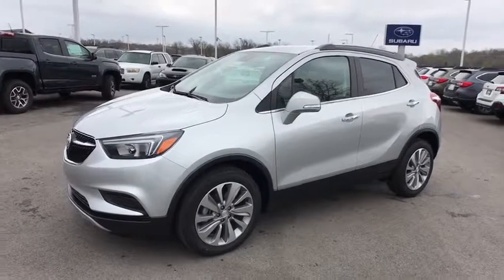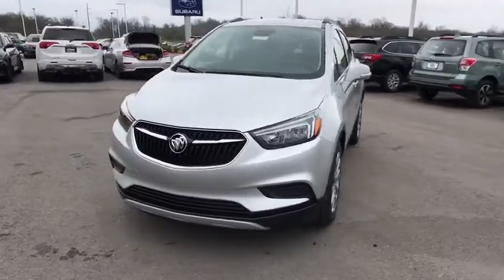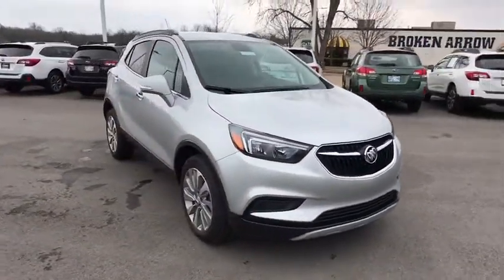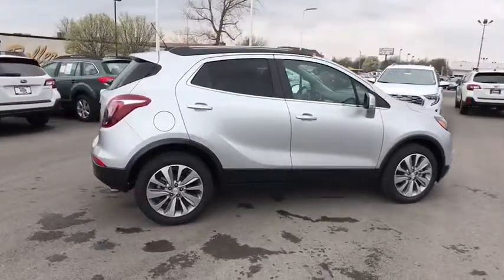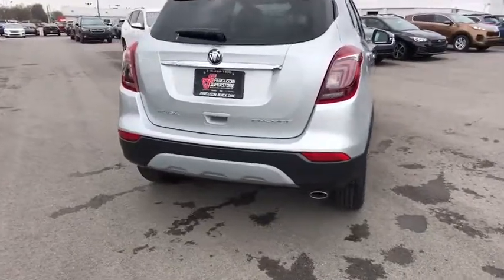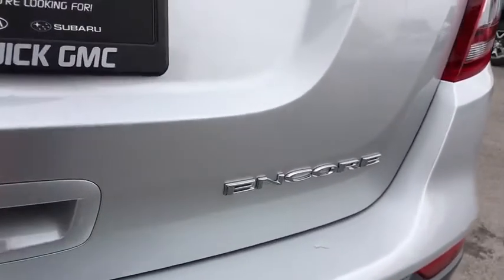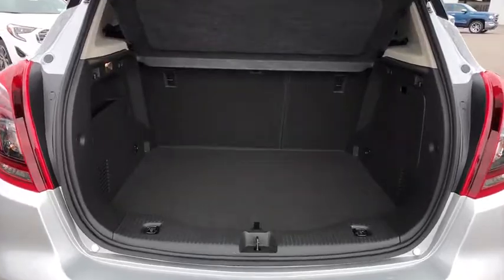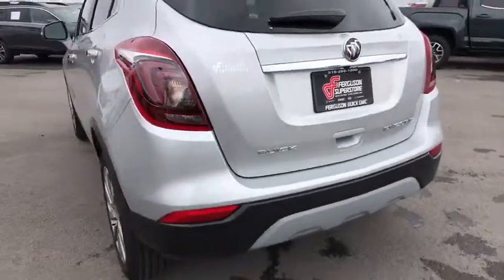2018 Buick Encore Tulsa, Broken Arrow, Owasso, Bixby, Green Country, OK B80122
2018 Buick Encore

Ferguson Superstore
1601 N Elm Place

NUMBER 1 RATED BUICK DEALER IN CUSTOMER SATISFACTION FOR SEVERAL REASONS, #1- OUR PRICING IS ALWAYS UPFRONT AND SIMPLE, #2 LARGEST SELECTION IN OKLAHOMA, #3 WE TAKE CARE OF YOU AFTER THE SALE. New Price!2018 Buick Encore PreferredFactory MSRP: $25,790 $5,429 off MSRP! Priced below KBB Fair Purchase Price!33/25 Highway/City MPGPRICING INCLUDES FERGUSON DISCOUNT AND ALL NATIONAL AND REGIONAL INCENTIVES! #1 VOLUME GMC DEALER IN OKLAHOMA! You pay the price listed plus a $379 documentation fee, less any extra incentives if available and/or applicable. Please call to check on availability. NO BROKERS OR DEALERS, PLEASE. Price includes: $1,500 - National Buick and GMC Bonus Cash. Exp. 05/31/2018, PRICING INCLUDES FERGUSON DISCOUNT AND ALL NATIONAL AND REGIONAL INCENTIVES! COME SEE WHY WE ARE THE FASTEST GROWING BUICK/GMC DEALER IN AMERICA!, $1,000 - GM National Purchase Bonus Cash. Exp. 05/31/2018 $750 - Exp. 05/31/2018, MUST FINANCE GM FINANCIAL